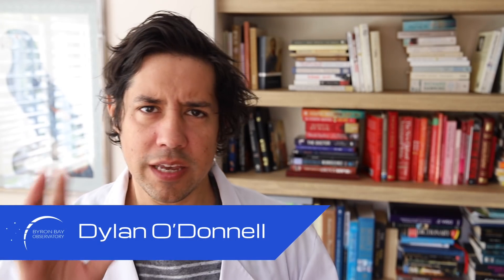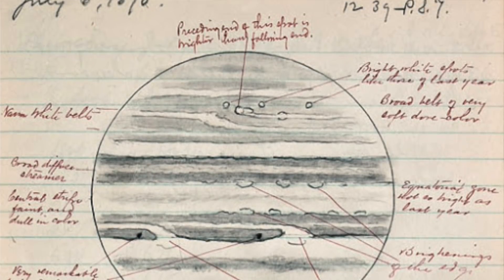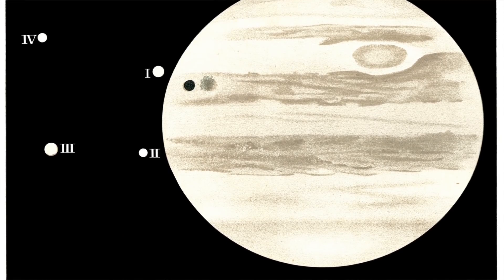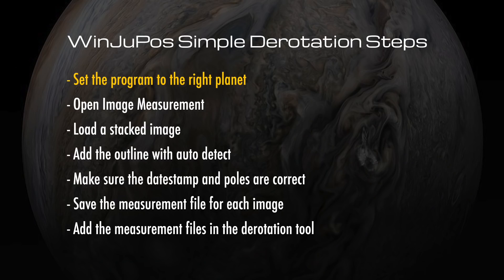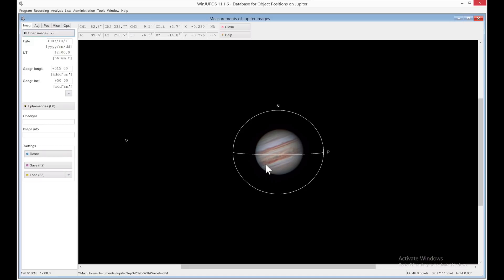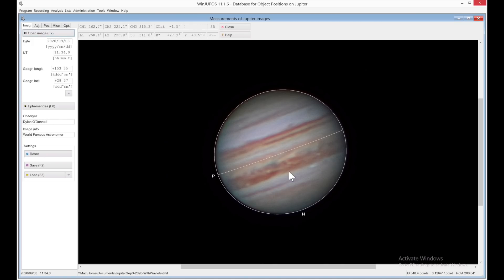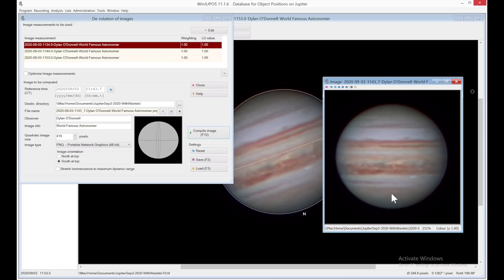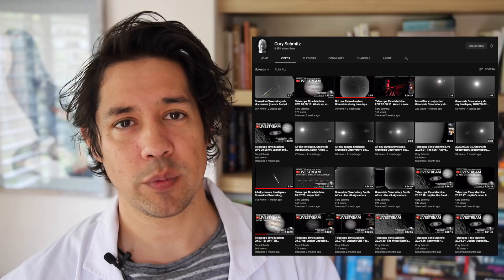Get Better Planet Photos with WinJupos Derotation!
A basic introduction to WinJupos with guest cameo from Cory Schmitz.

EQUIPMENT LIST
Celestron 11" Edge HD Telescope

“Starlink” by White Bat Audio